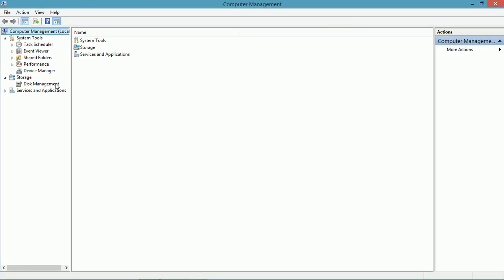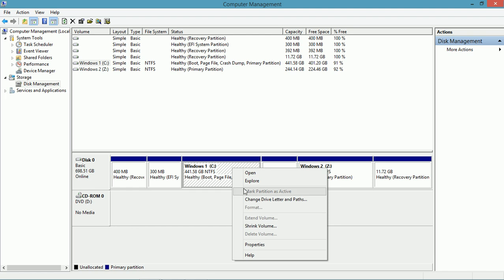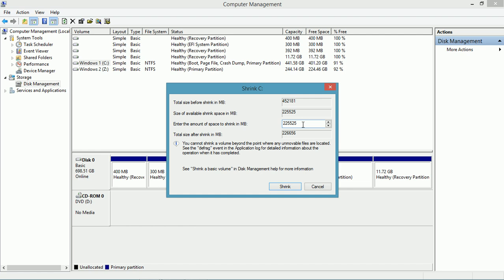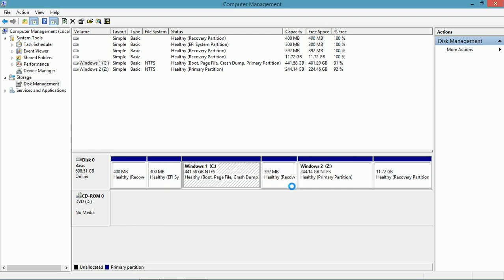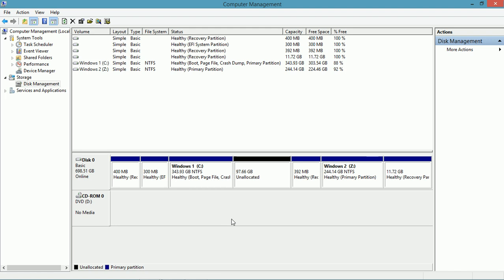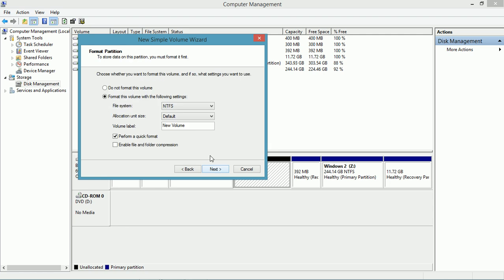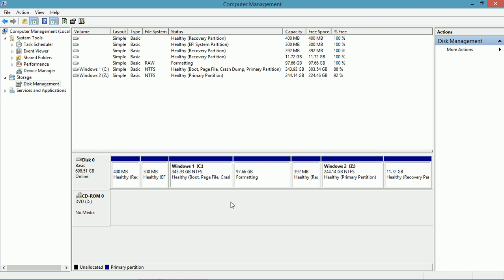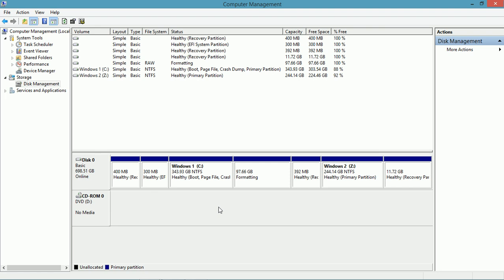Windows 8.1: Create a new partition, format it, install Windows 8.1 for dual boot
Use Administrative Tools to shrink an existing partition, create a new volume, and format the partition with NTFS. Then, use your Windows 8.1 disk to perform a custom install on that new partition. Now you have a dual boot machine!